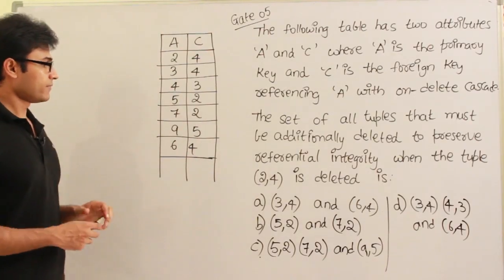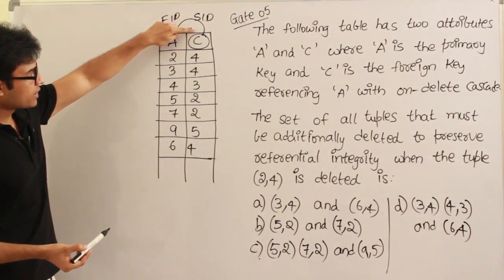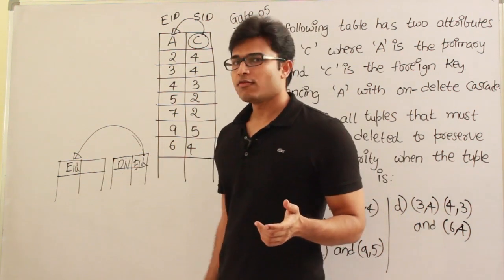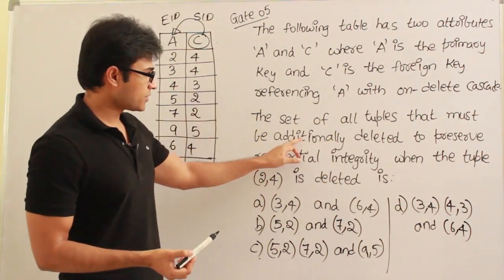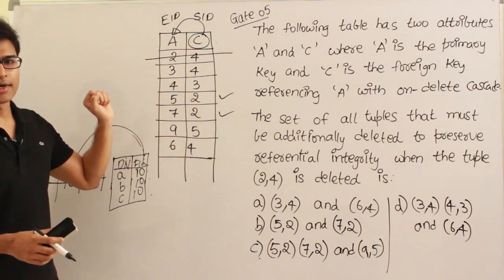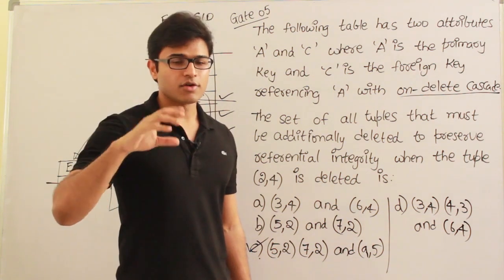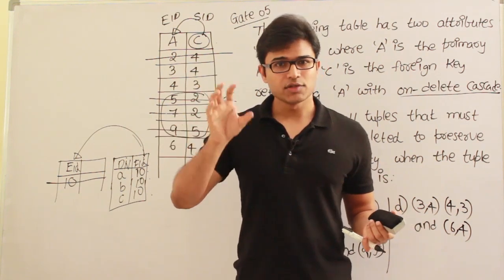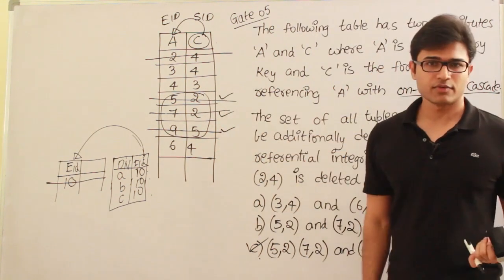DBMS | Conversion of ER model to Relational | GATE 05 on cascade on delete in case of foreign keys